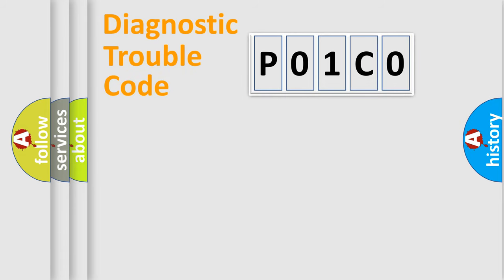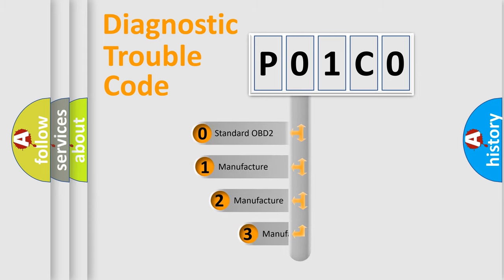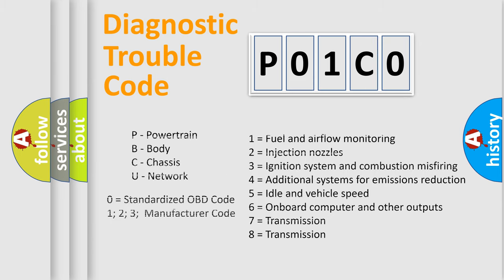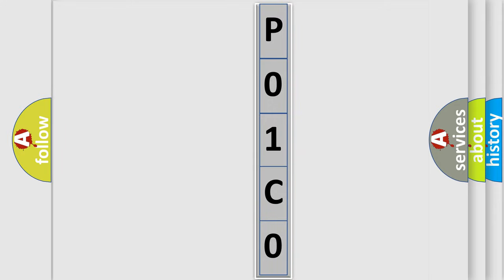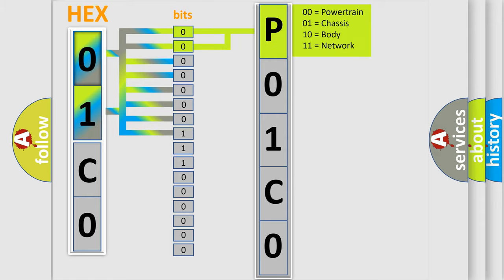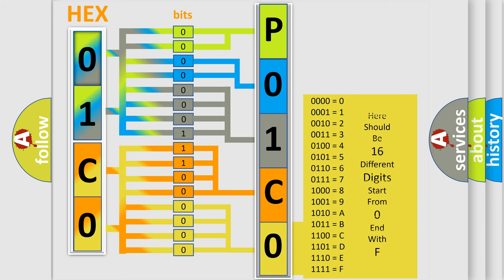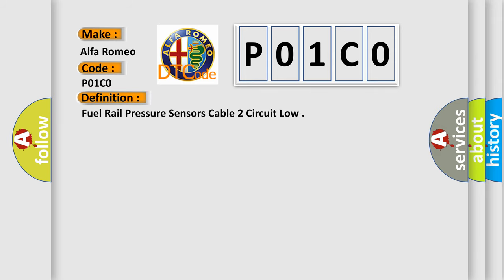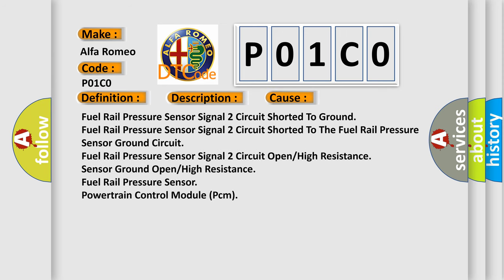DTC Alfa-Romeo P01C0 Short Explanation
Contents:
- 0:21 Basic DTC analysis according to OBD2 protocol standard.
- 1:45 Insight into programming
- 2:50 A diagnostically understandable description of the Diagnostic Trouble Code
- 3:05 Basic error definition
- 3:15 Possible causes or errors of the car and its parts describing the mentioned error